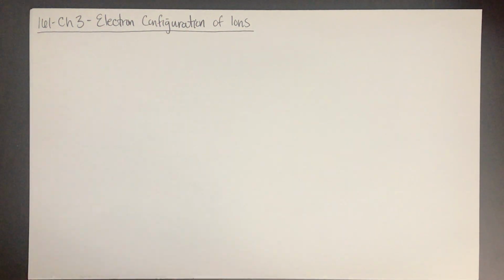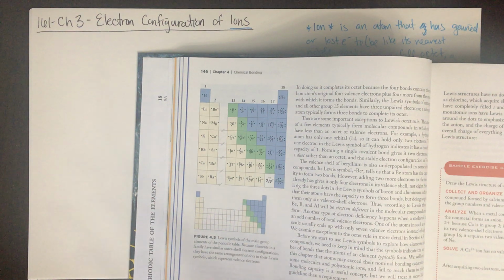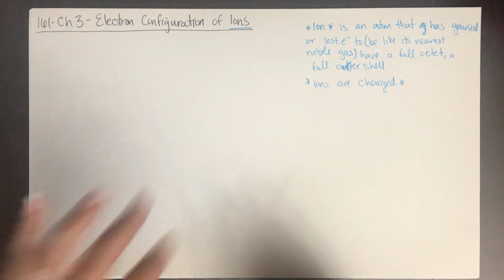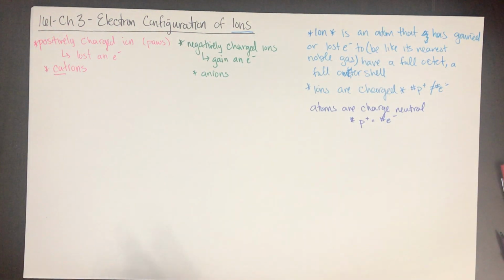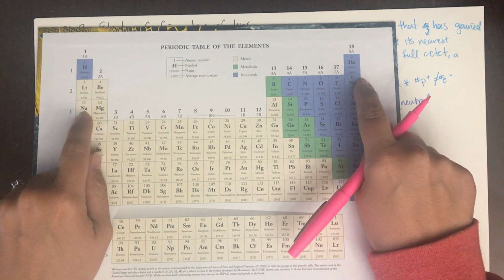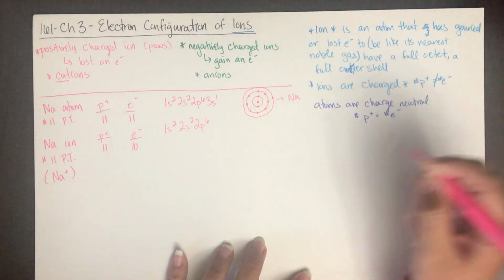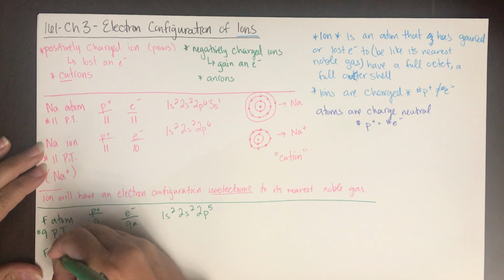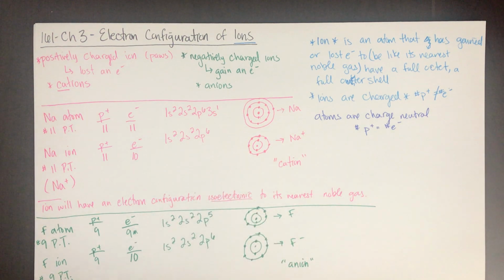Chem 161 - Ch 3 - Electron Configuration of Ions